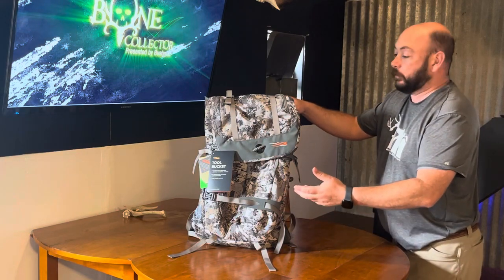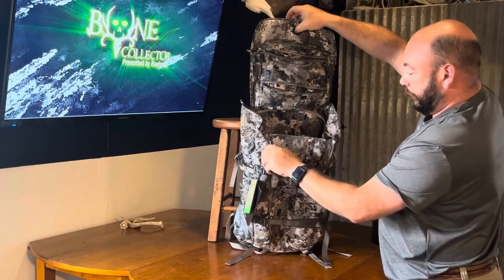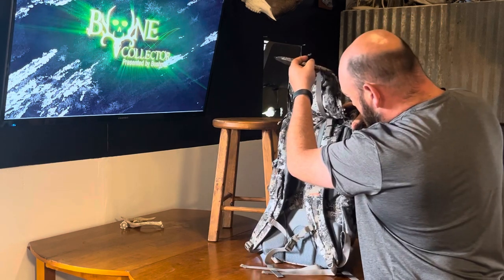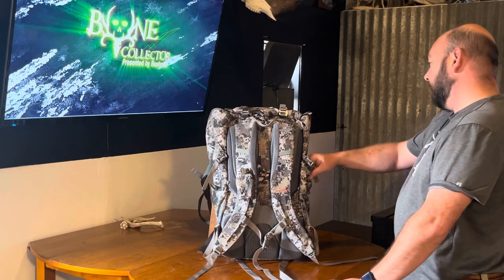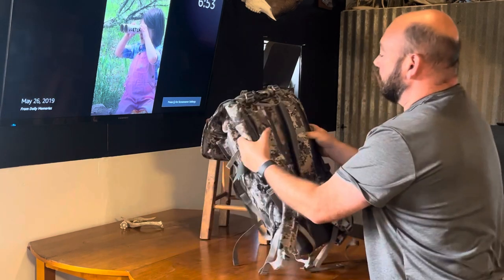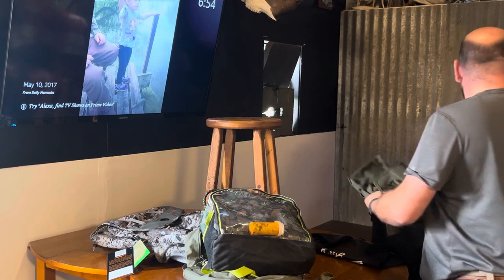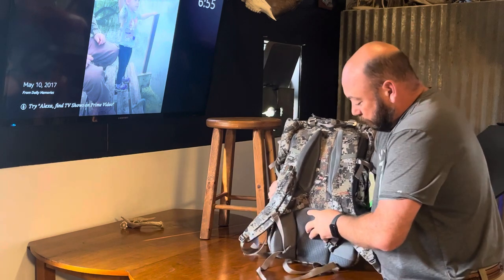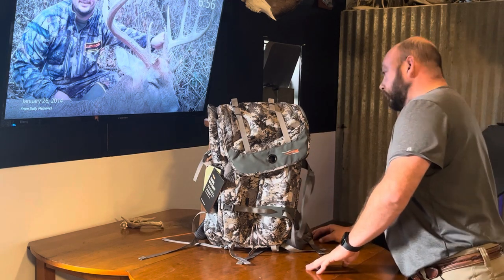Sitka Tool Bucket - Is it worth the money?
Sitka is expensive.  Yep got it.  Is this pack worth it?  Having said that, I am extremely impressed with the pack.  Lots of thoughtful pockets, it’s quiet, an appropriate size, customizable, what’s not to like?  Two enthusiastic thumbs up on quality from me.